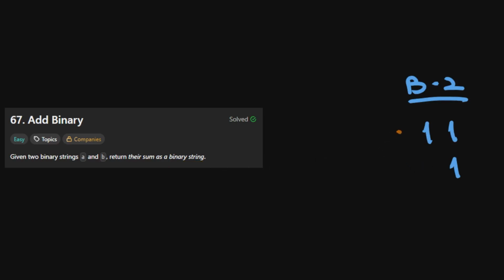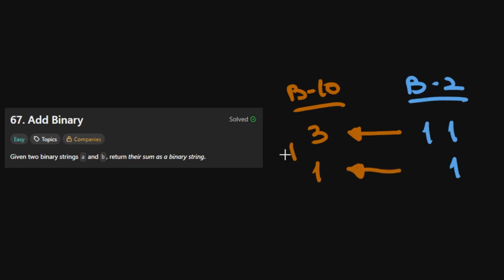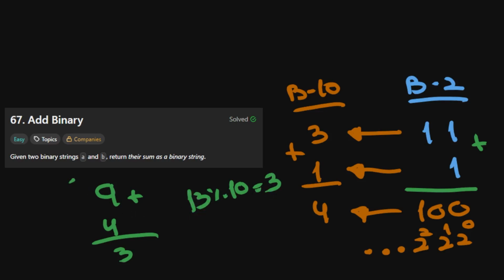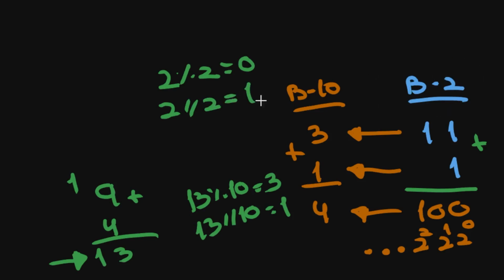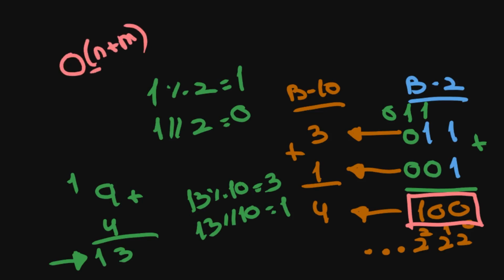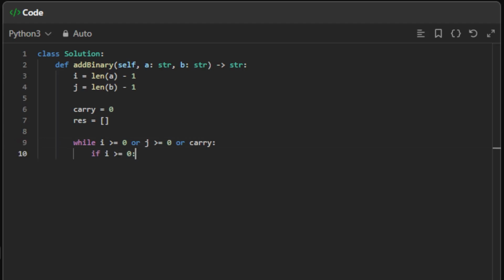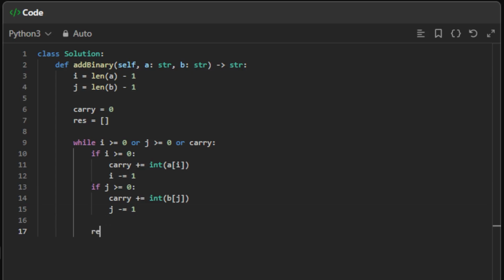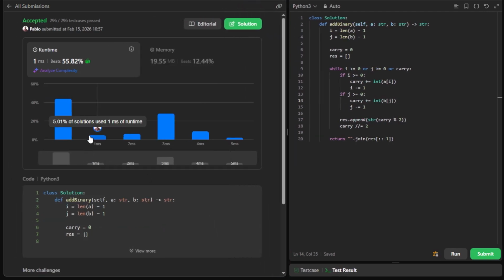Add Binary | LeetCode 67 - Python